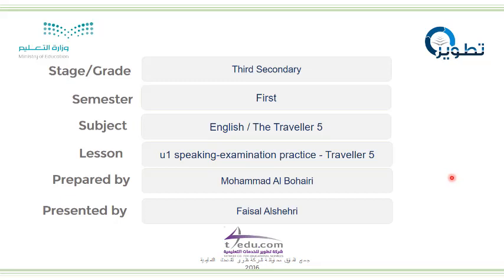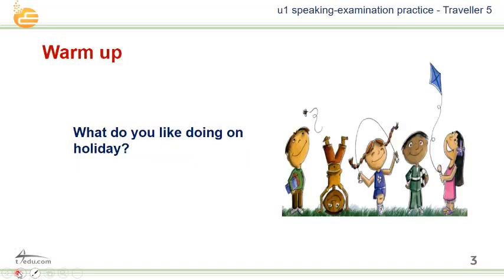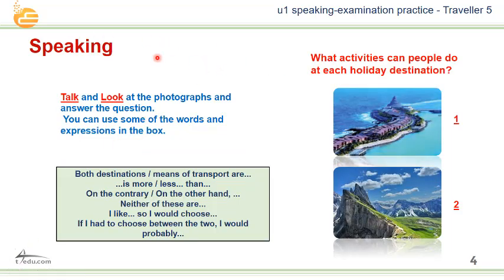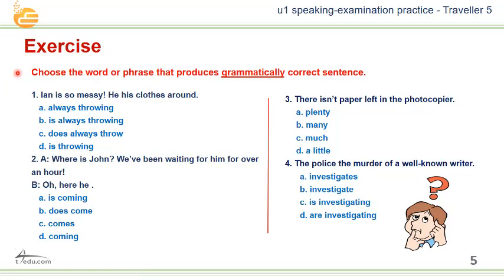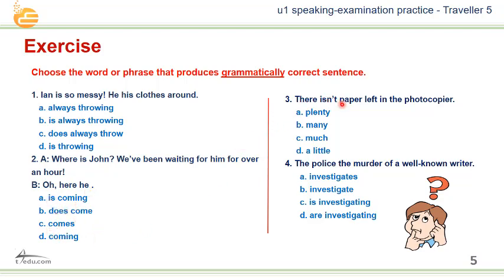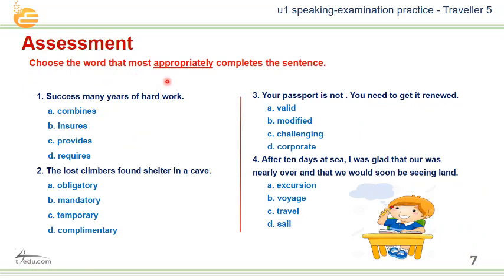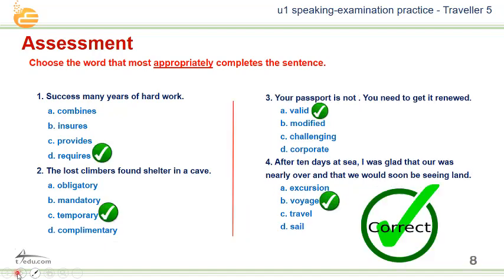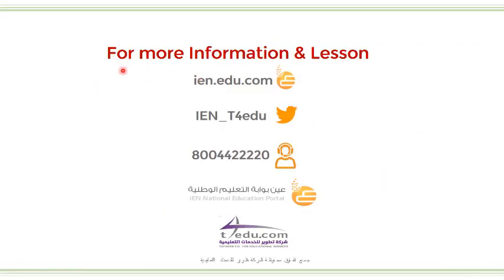speaking examination practice